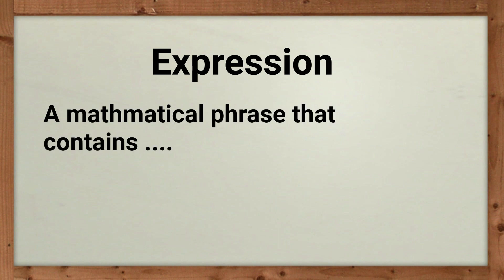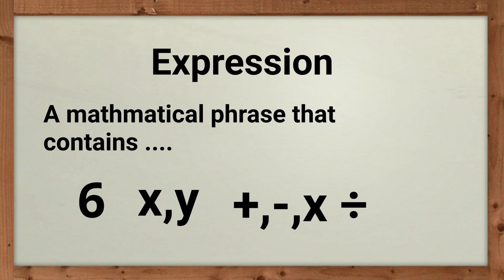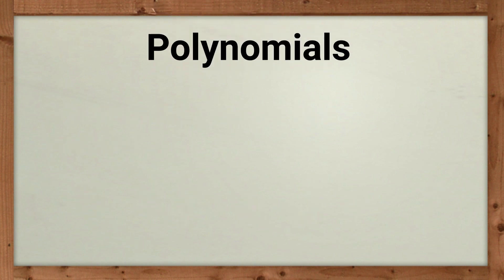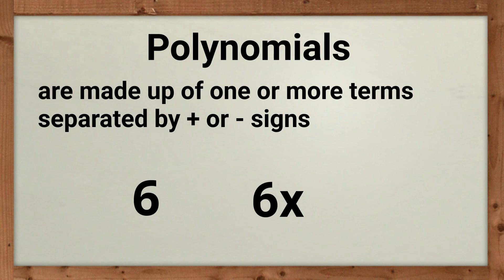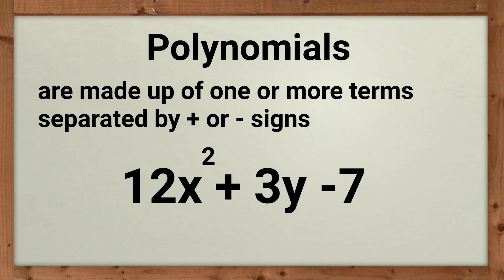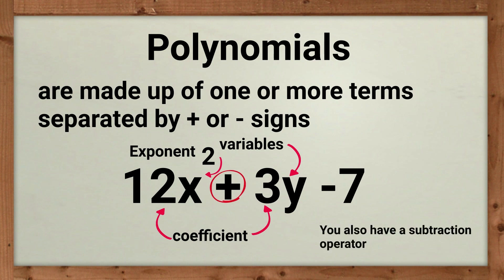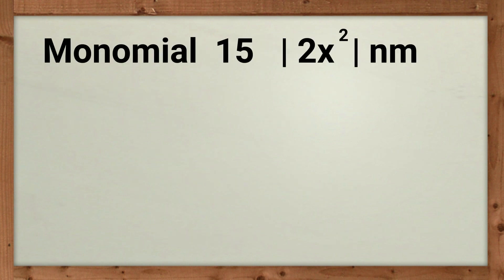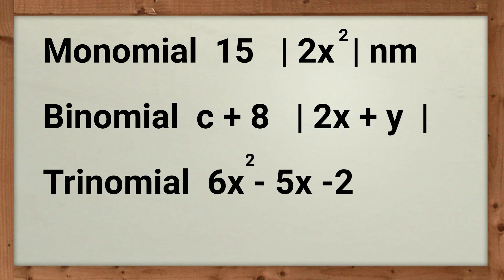What is an Expressions in Math -Algebra 1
An expression is a phrase in Math the contains contains numbers, variables, and operators.

I'm working through the whole Algebra 1 course. Here is a list of the videos in order I have completed so far.